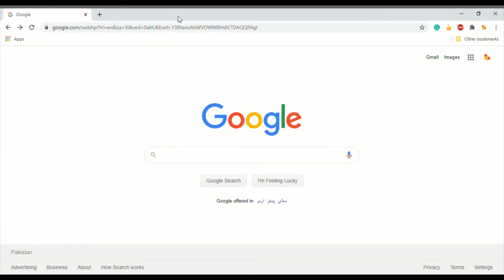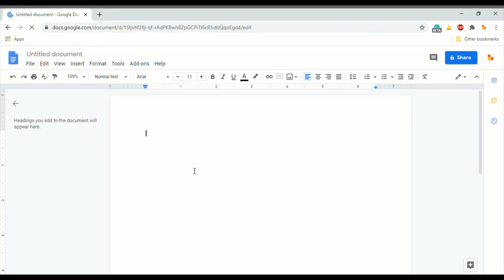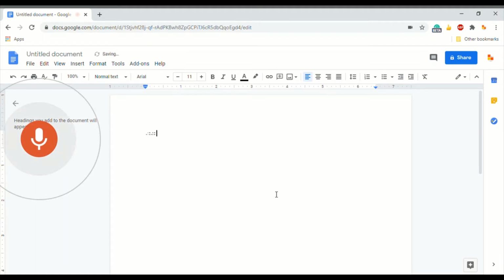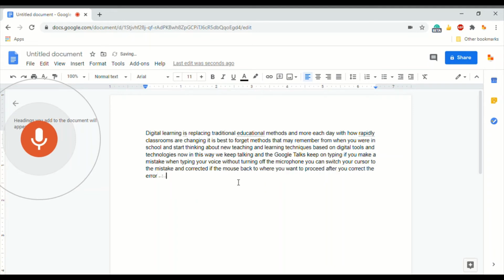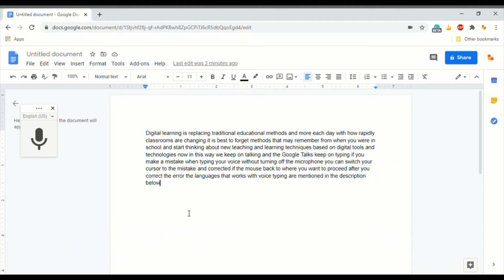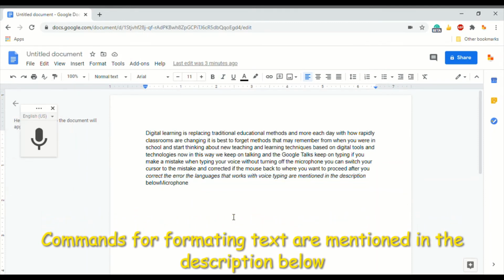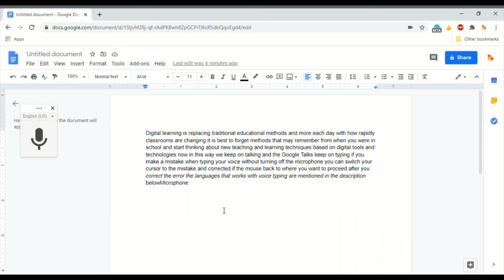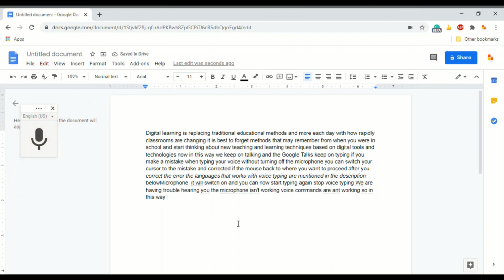How Voice Type in google docs?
In this video, you will learn the best voice recognition tool for google docs, you can capture your voice, which is the best alternative to writing long text and paragraphs.